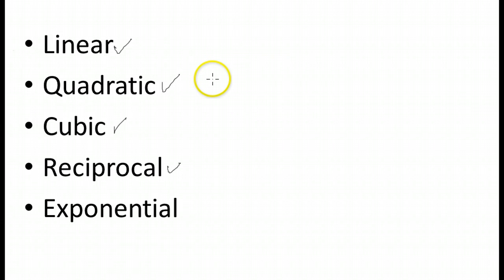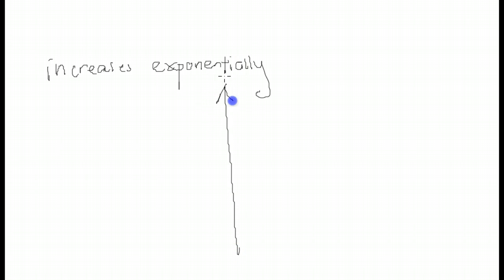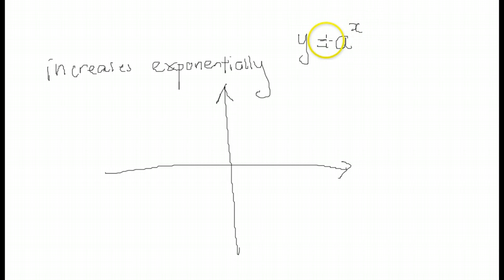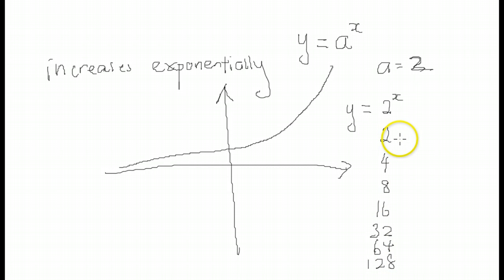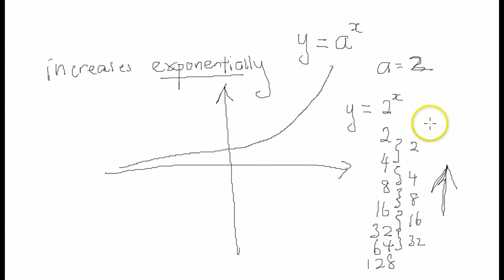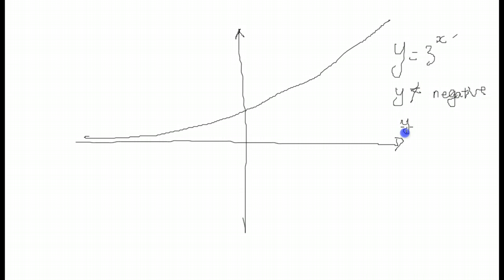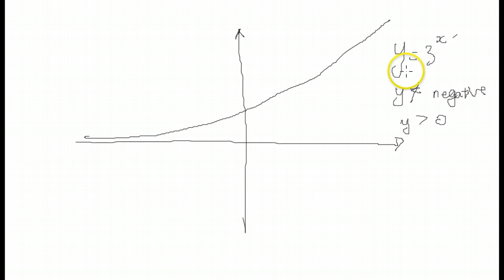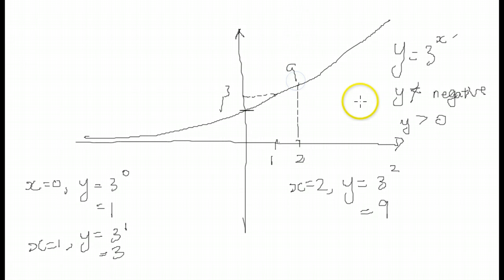4a-1c: Graphs of Exponential Functions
Sec 4 (Grade 10) Math: Graphs of Exponential Functions